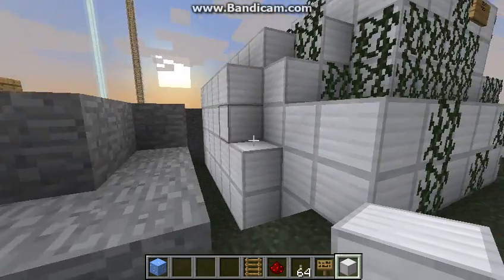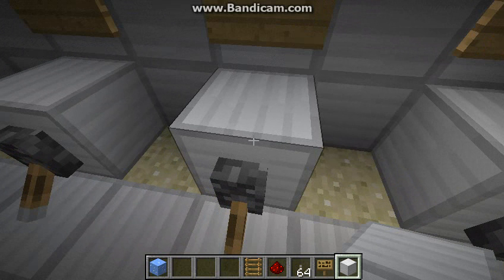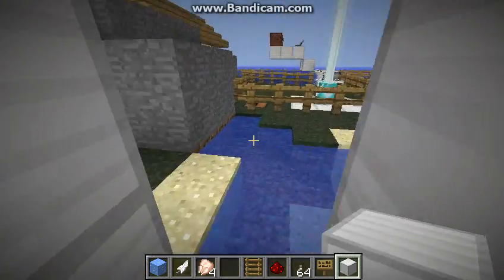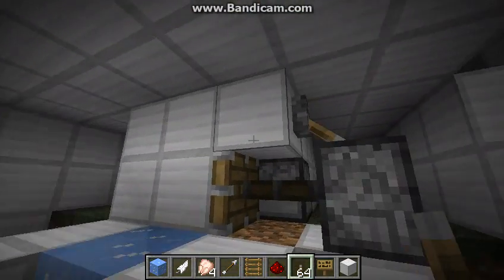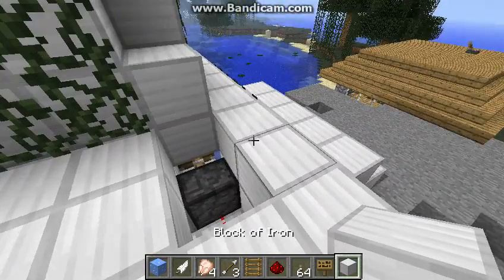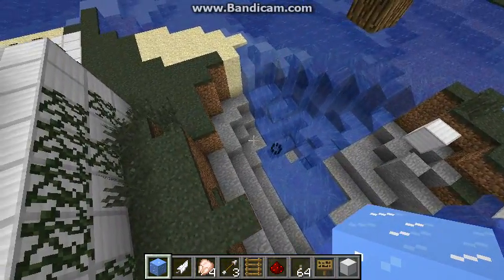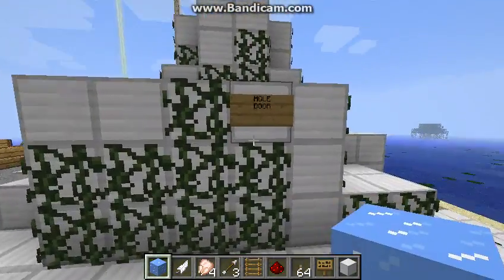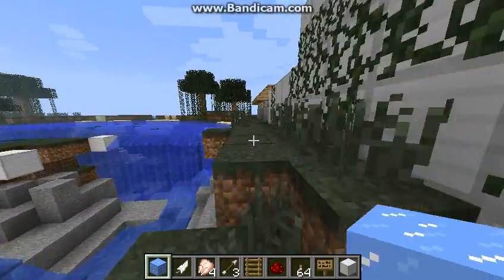minecraft- awesome automatic chicken slaughterhouse!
kill them for money and food!